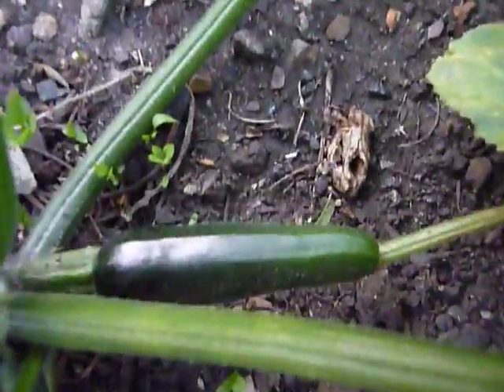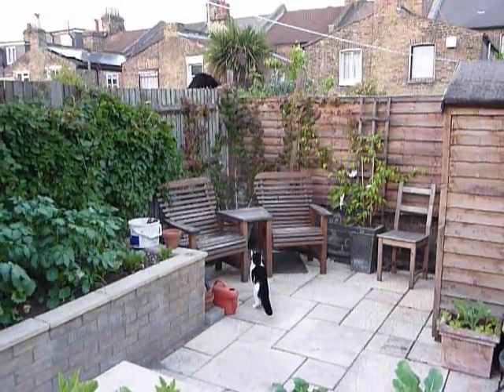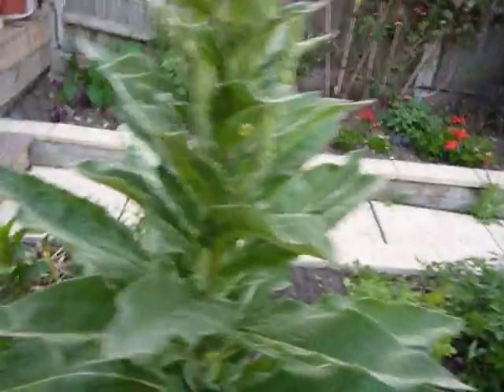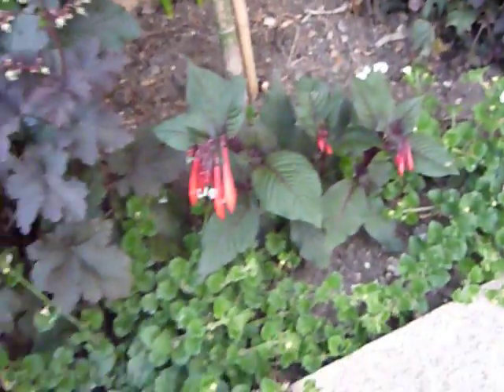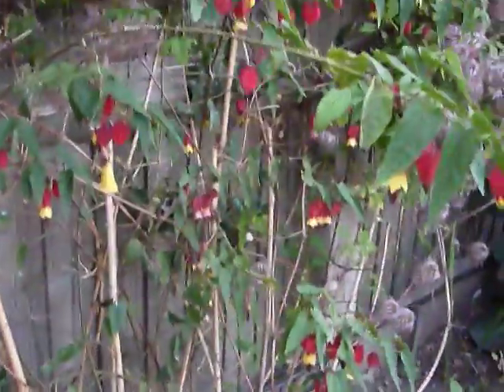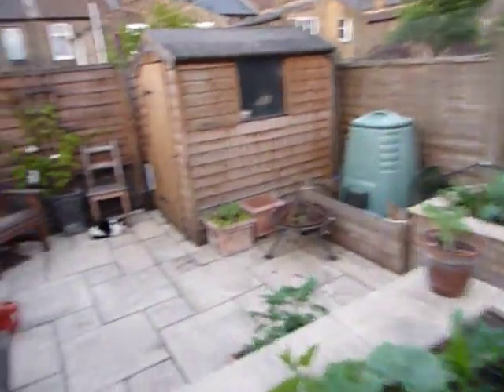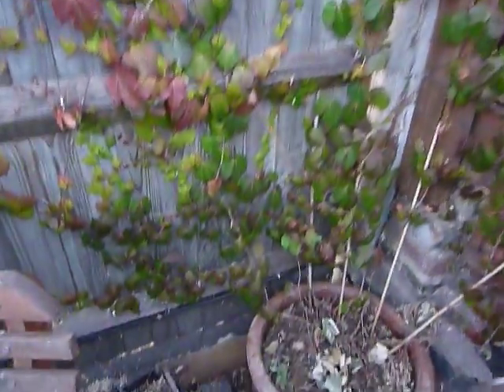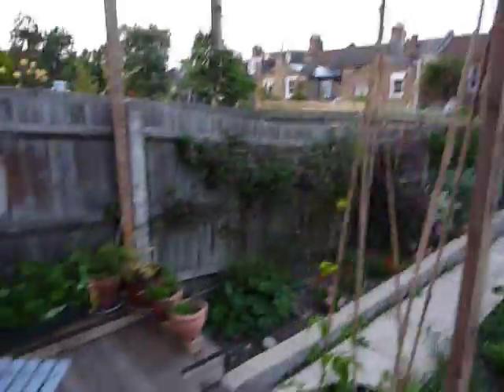Garden in June